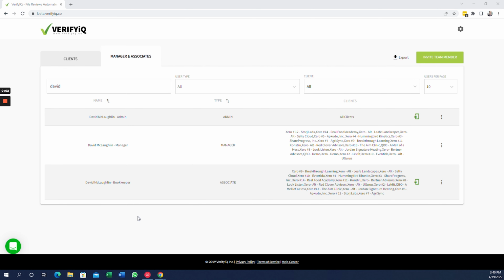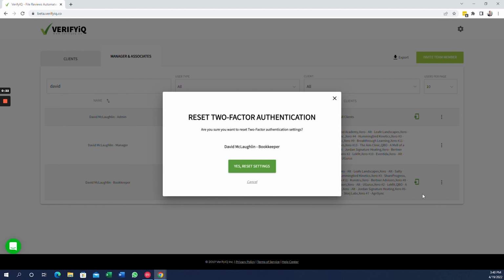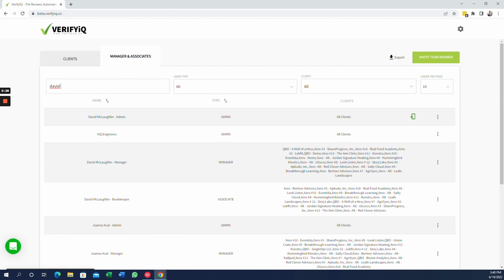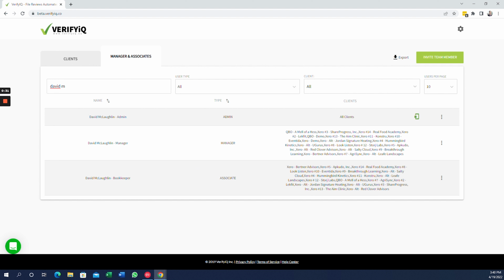How Do You Reset 2FA?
In this video of our FAQs series, DMac walks you through how to reset 2-factor authentication (2FA).